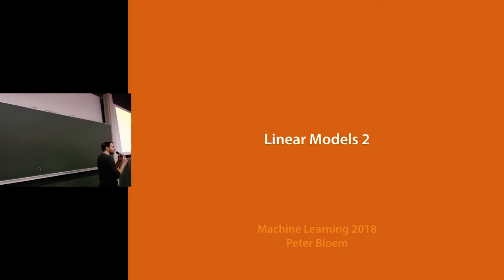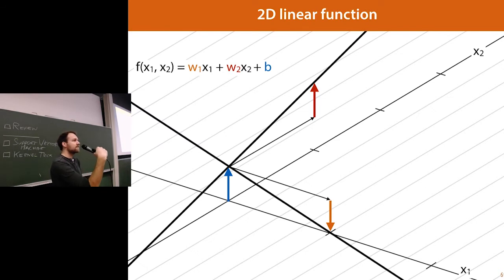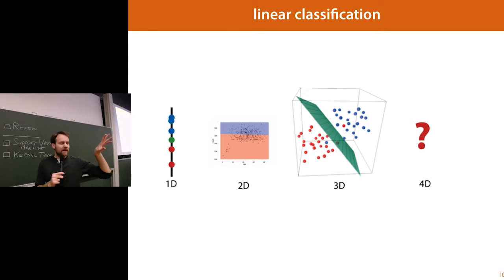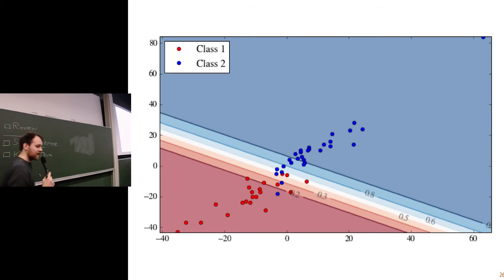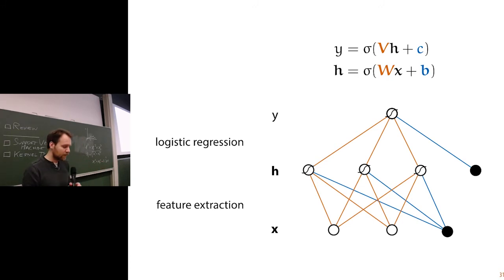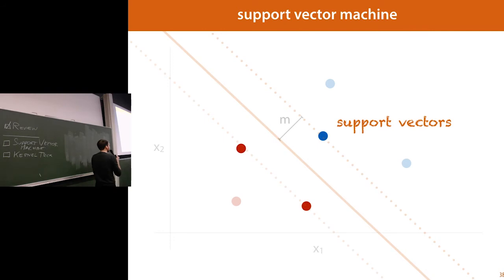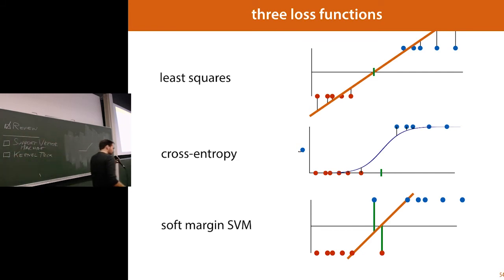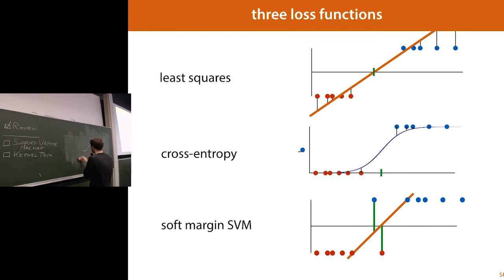07 Linear Models 2: Support Vector Machines, the Kernel trick (MLVU2018)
In this lecture, we first review some of the more important details of the linear model, building up our intuition for what it does, and how it works. We then tackle support vector machines in two ways: first as a loss function for general models, and second as a separate classifier, that allows us to apply something called the kernel trick. Lecturer: Peter Bloem.  See the PDF for image credits.

Corrections:
- In slide 72, there is a factor of sqrt(2) missing in the last extended feature.